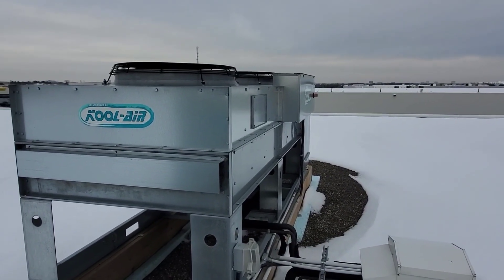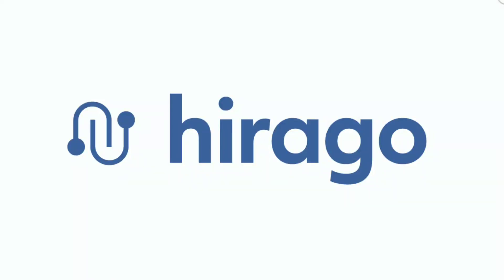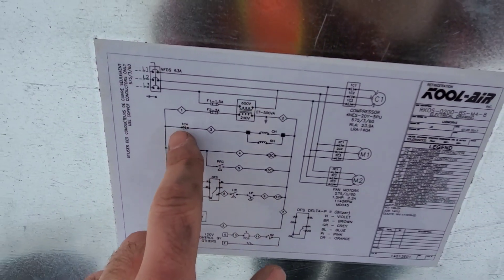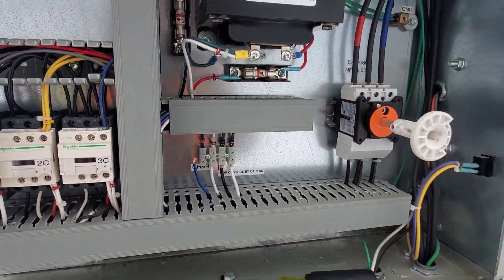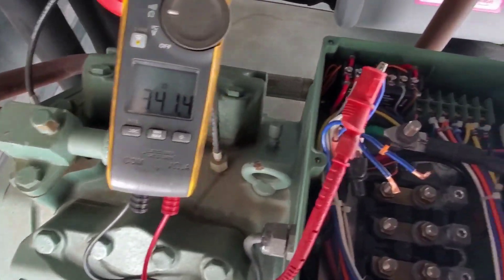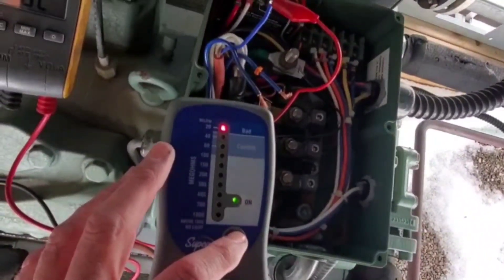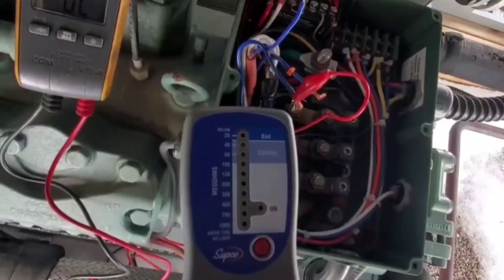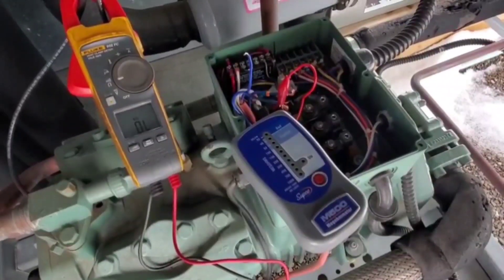Cooler Temperature Was Outside Its Range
Friday afternoon and I was about to leave for the day, got a call that the walk in cooler was outside its range  and the primary condensing unit was down,  the cooler temperature was spiking.  Manually forced on the back up unit and proceeded to troubleshoot.